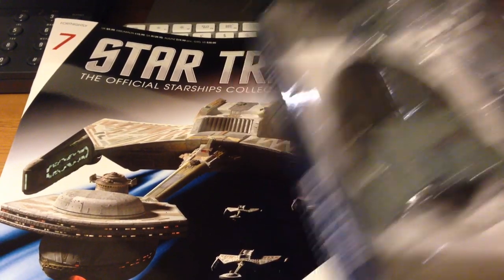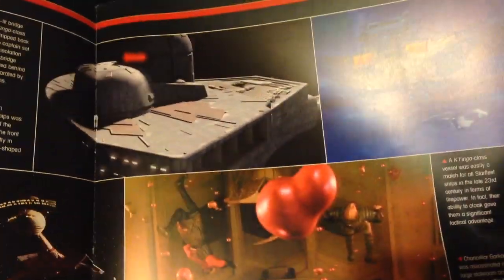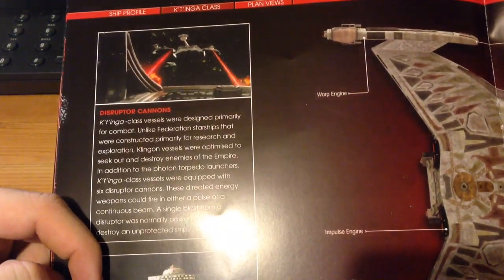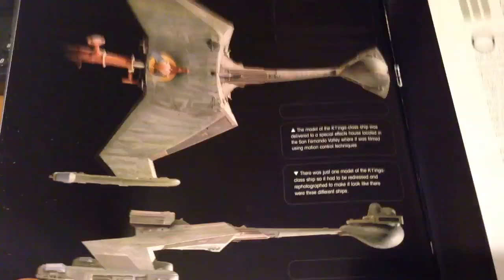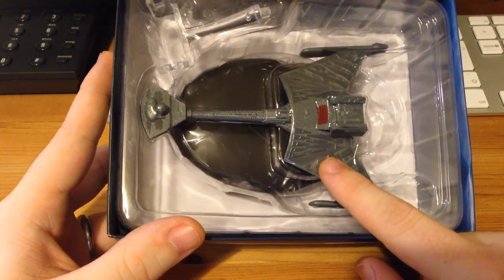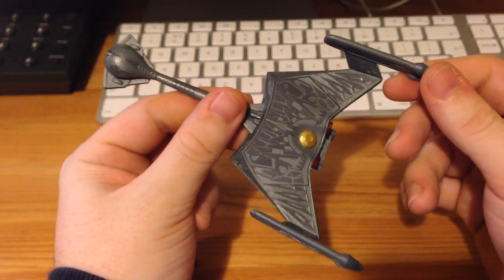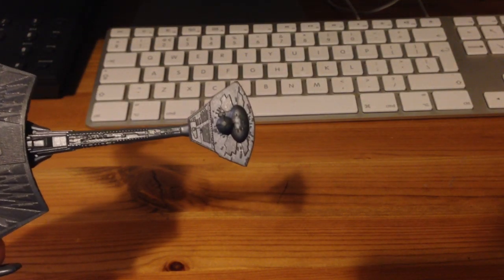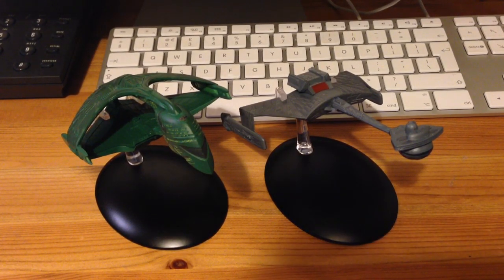Star Trek Starships Collection Klingon K'Tinga Battlecruiser Issue 7 FULL REVIEW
Star Trek Starships Collection Issue 7 FULL REVIEW

This brand new collection of models from the STAR TREK universe which includes all
the most significant vessels from all five STAR TREK TV series.

This episode deals with the Klingon Battlecruiser.

Cya